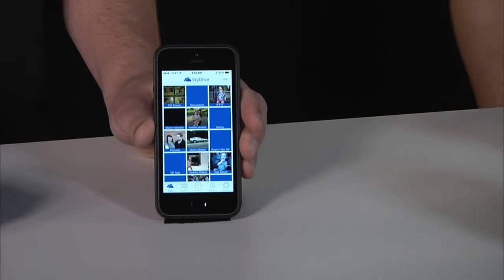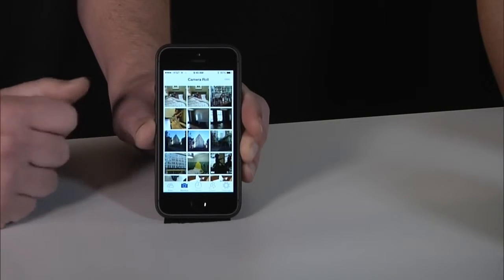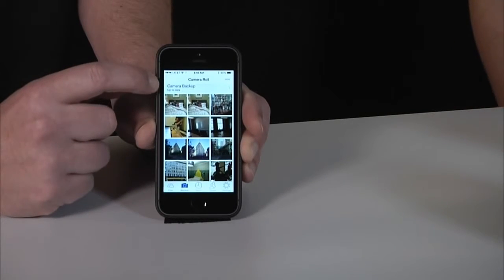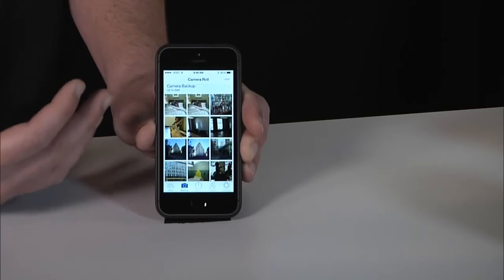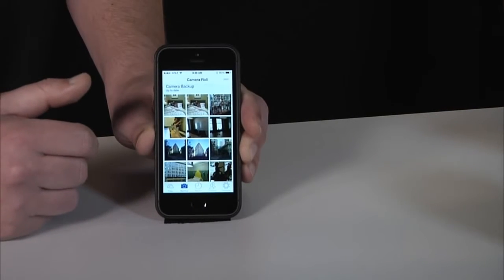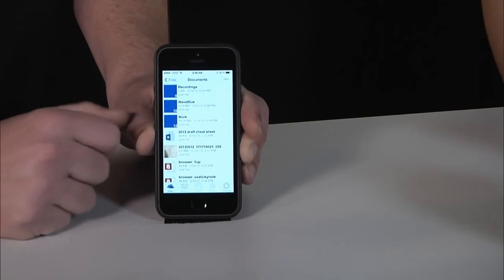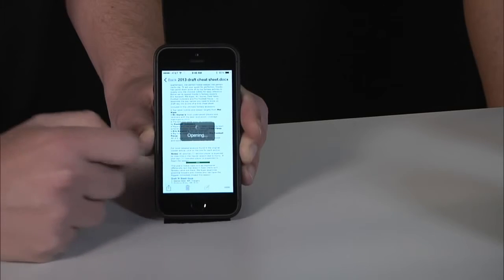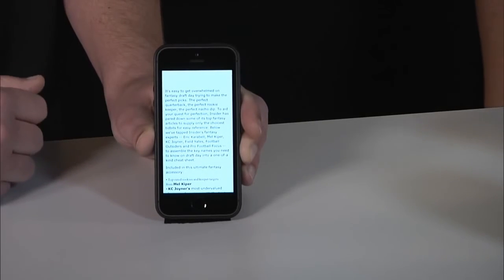Smile! Camera backup has arrived on the SkyDrive app for iOS